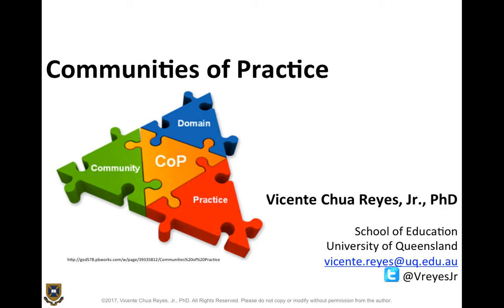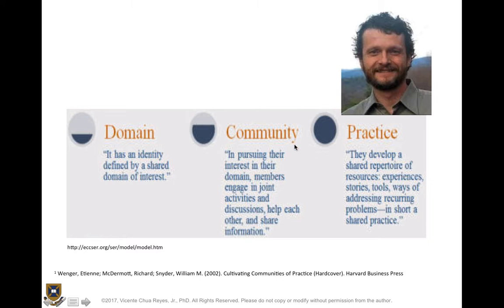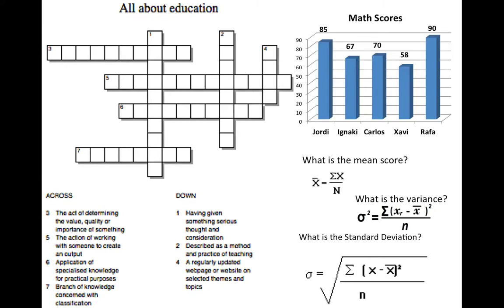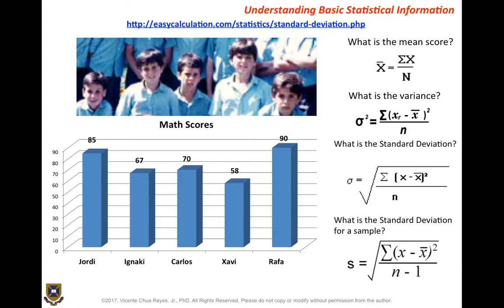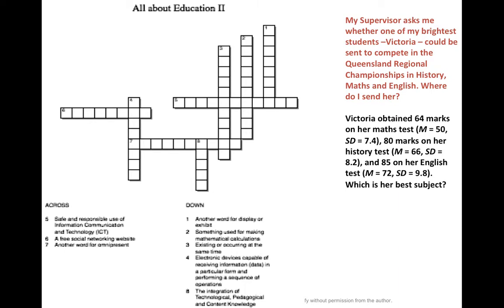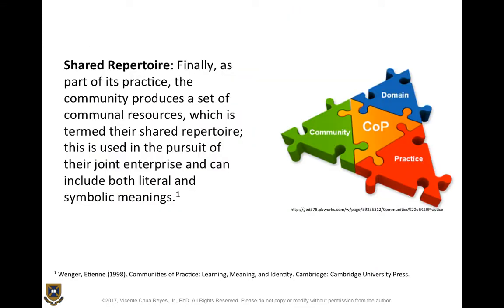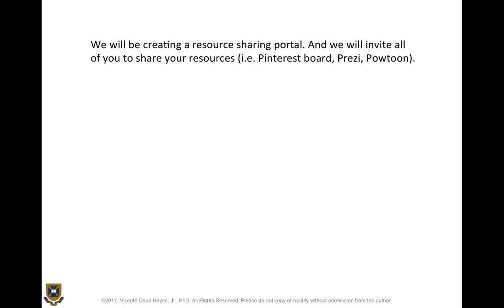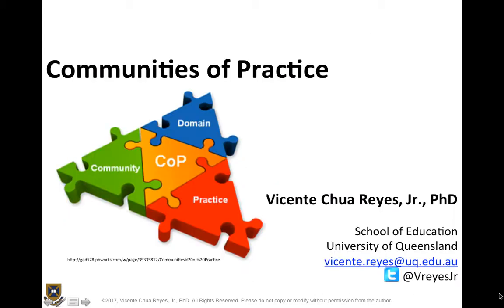Educ1050 Webinar: Communities of Practice